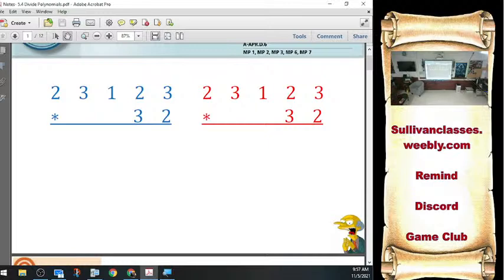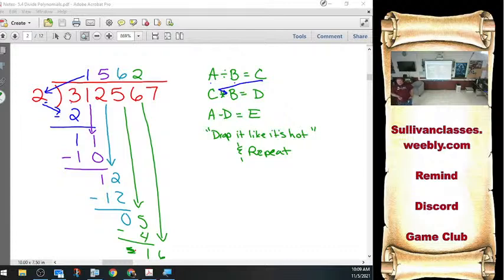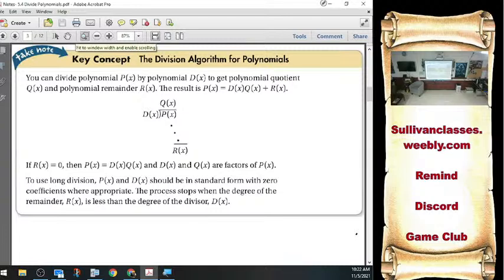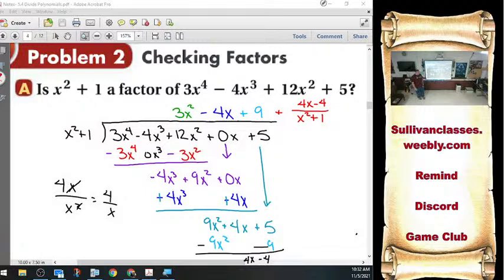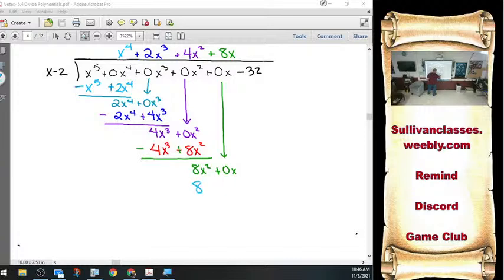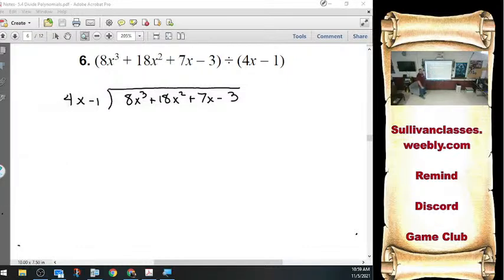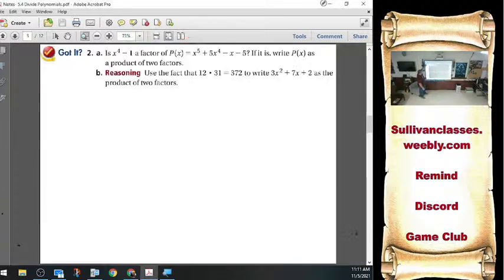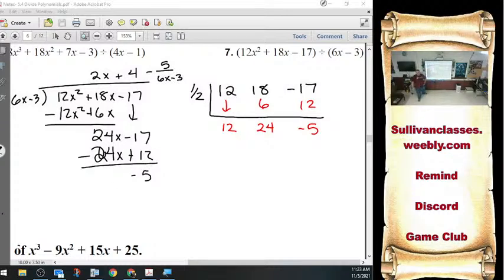211105 Algebra II- 5.4 Divide Polynomials